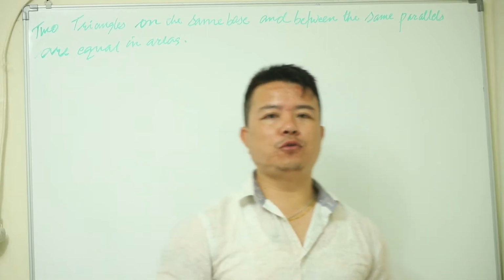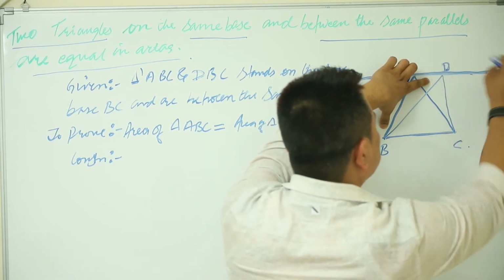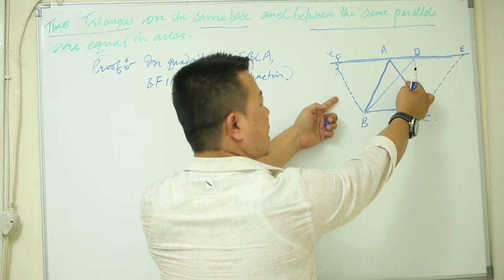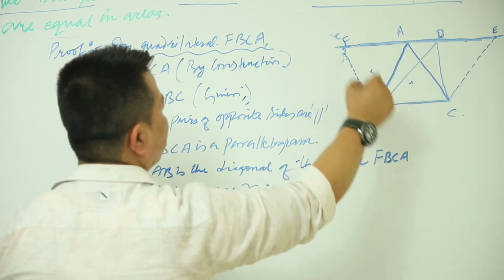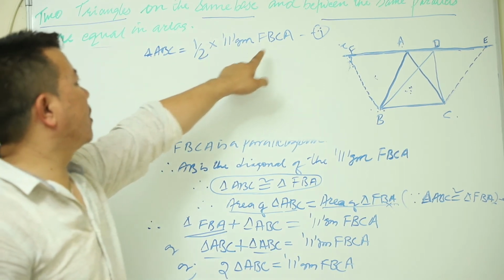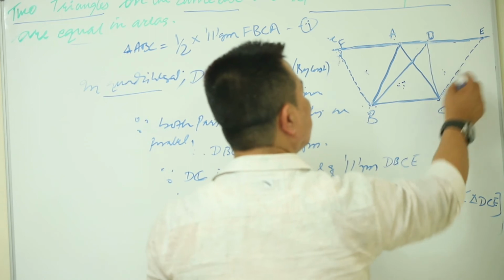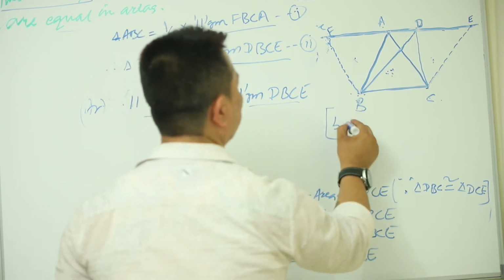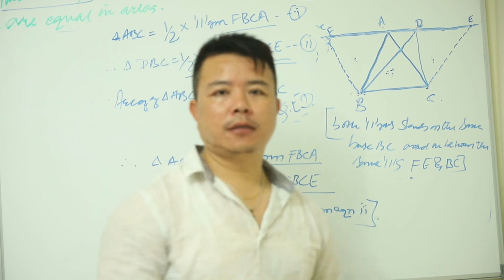TRIANGLES ON THE SAME BASE AND BETWEEN THE SAME PARALLELS ARE EQUAL IN AREA